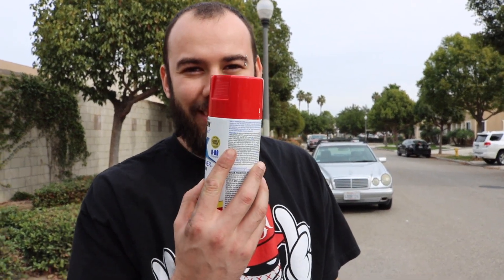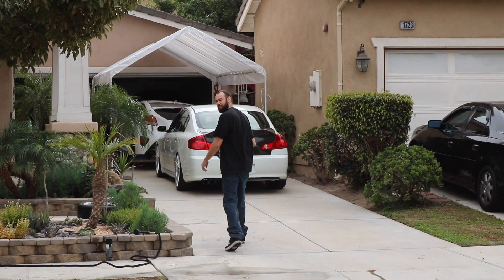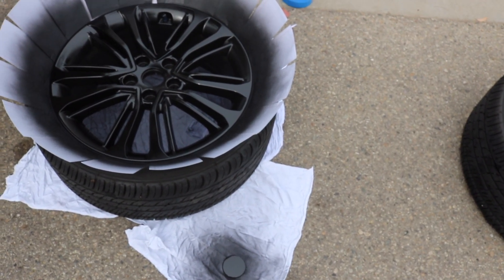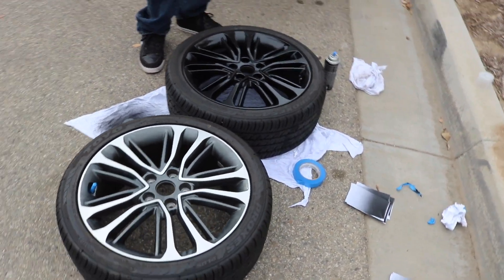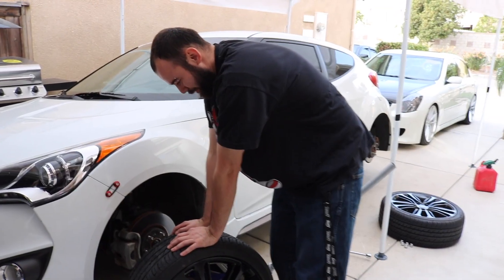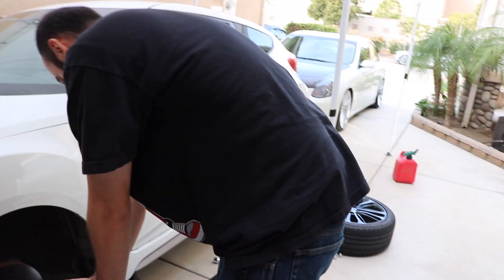it needed this...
Martin did this for you guys! Today we're going to be painting his wheels black for his 2016 Hyundai Veloster Turbo. Hope you enjoy.